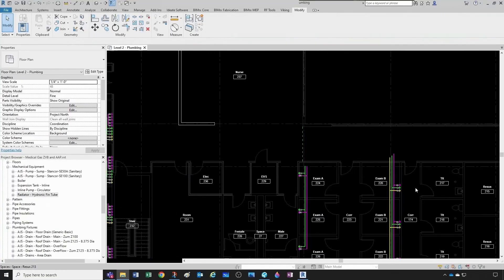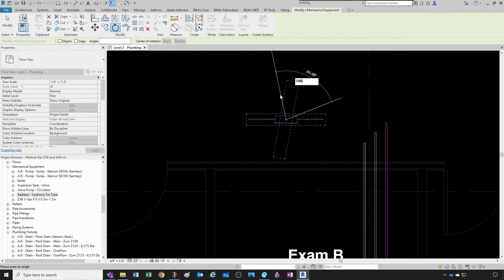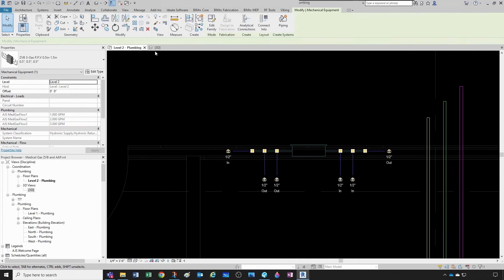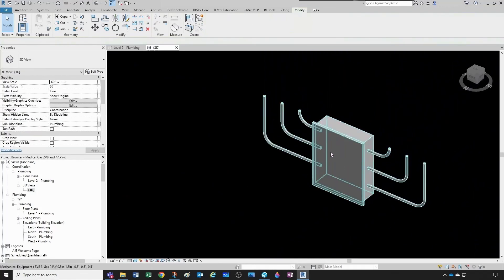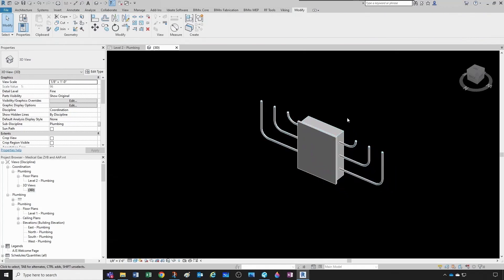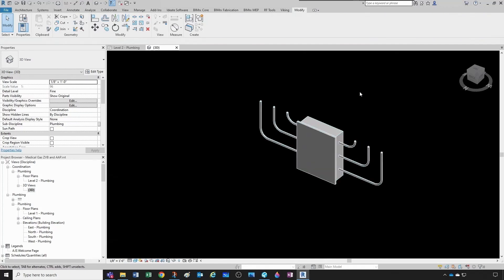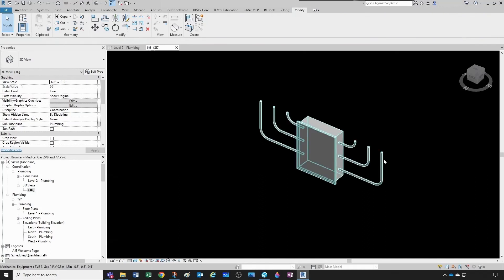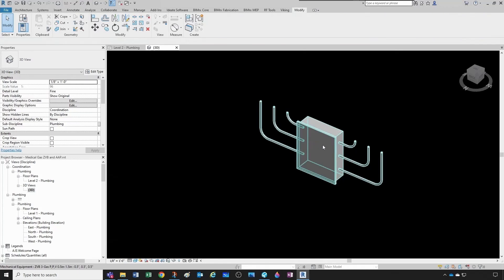How to Pipe Medical Gas Families in Revit Part 2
In this video tutorial, I will show you How to Pipe Medical Gas Families in Revit Part 2 (Zone Valve Boxes and Area Alarm Panels).

Detailed Video Content:
Introduction: (0:01)
Adding zone valve boxes: (0:43)
Piping outlets to zone valve boxes: (1:18)
Adding Area Alarm Panel: (16:58)